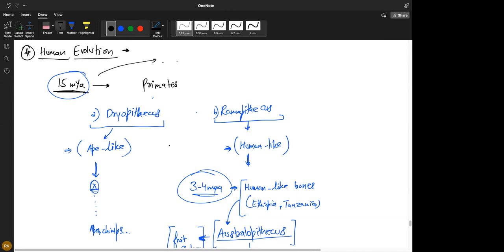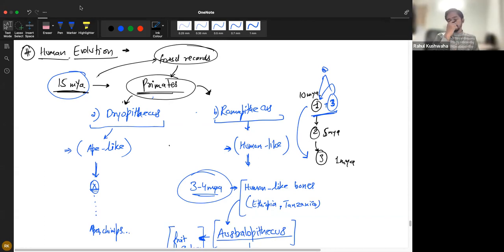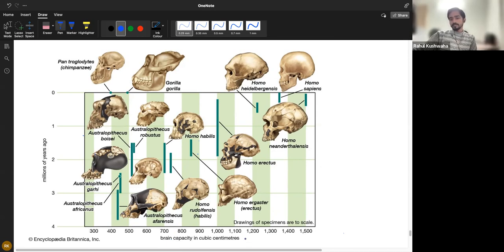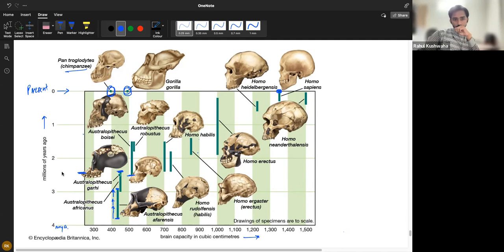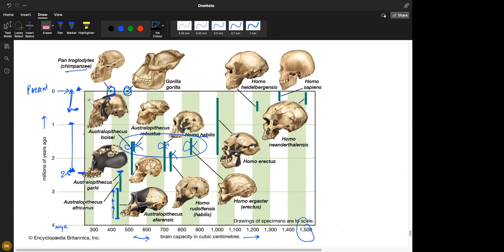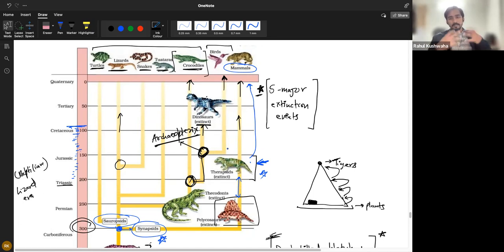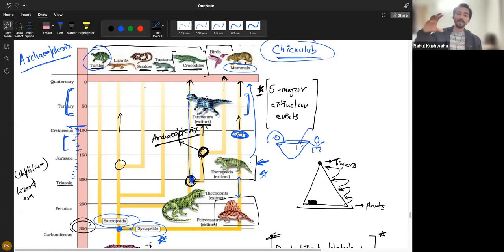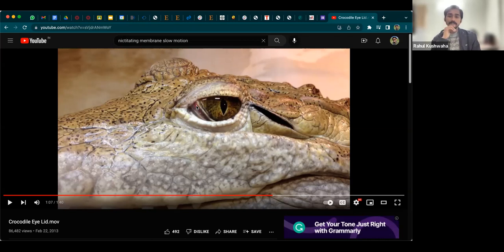Learnivio | Human Evolution | Concept Building | 12th MED | 04-02-2023